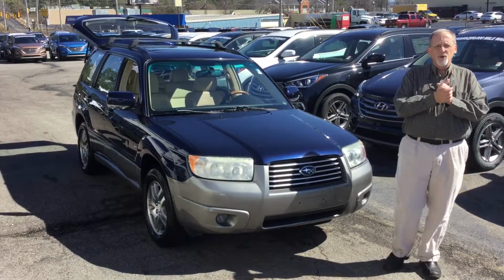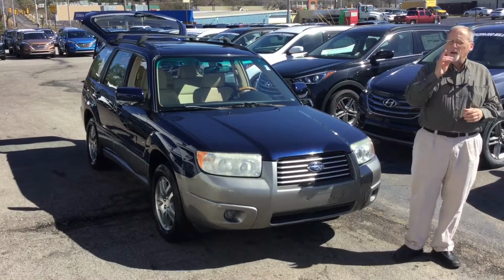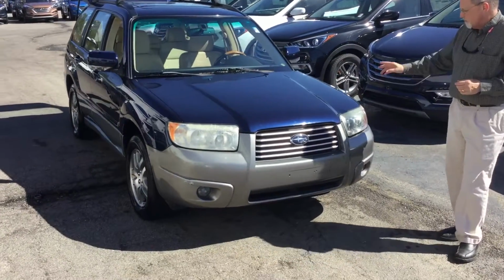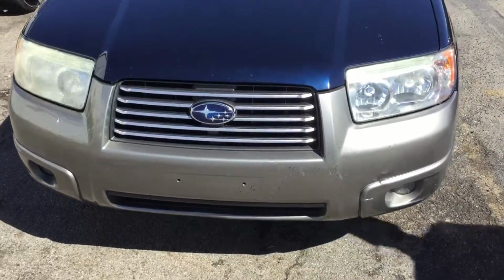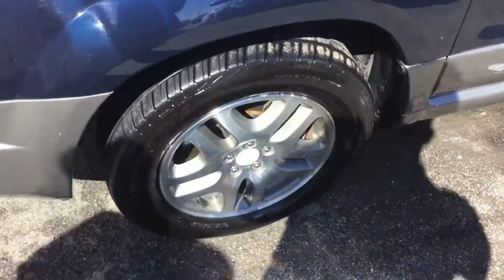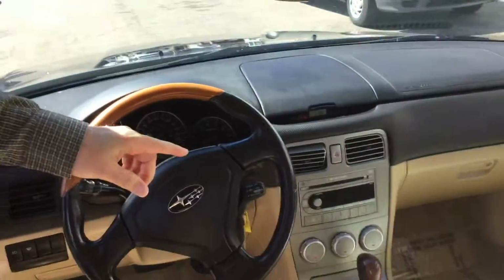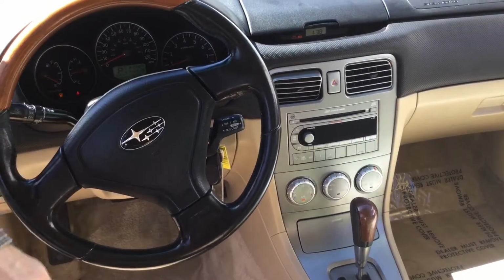Paul's 2006 Subaru Forester @ Tameron Hyundai in Hoover, Al.